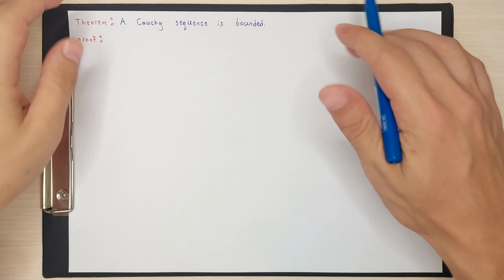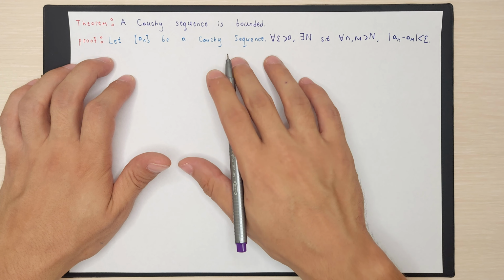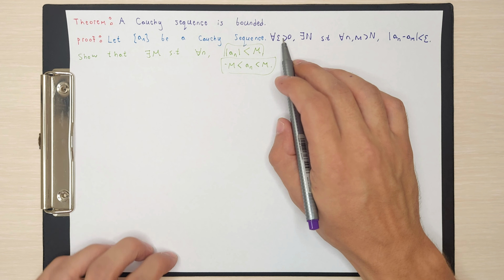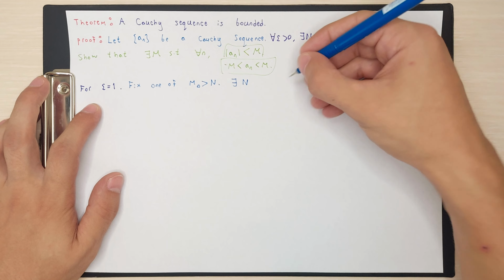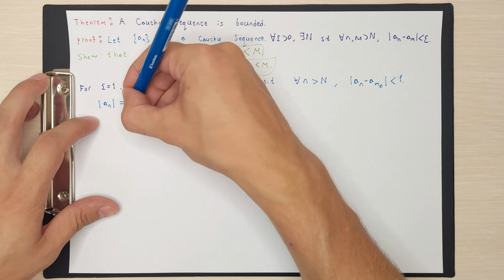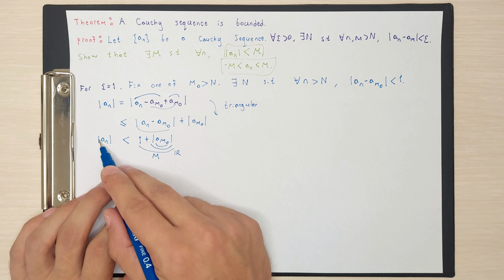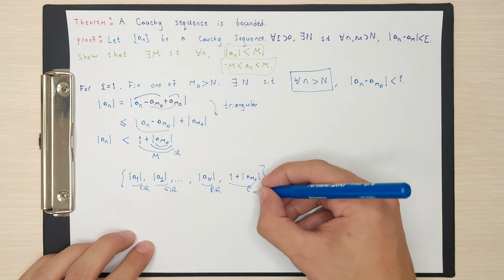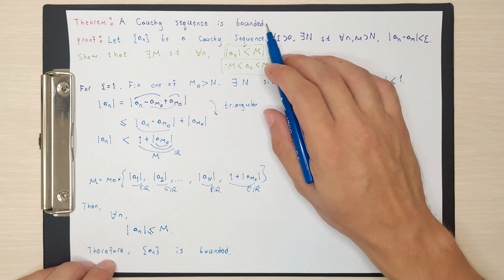6) Every Cauchy sequence is bounded proof / Real Analysis (2022)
In this video, we prove that every cauchy seqence is a bounded sequence by direct proof technique. So this video is not about only proof of any cauchy sequence in real number is bounded, also you will have practice about direct proof technique. Falcon mathematics wish you luck in your exam.